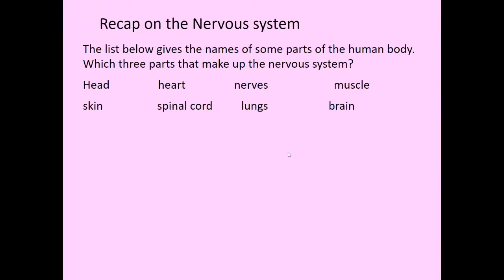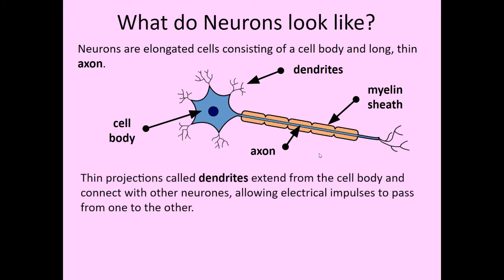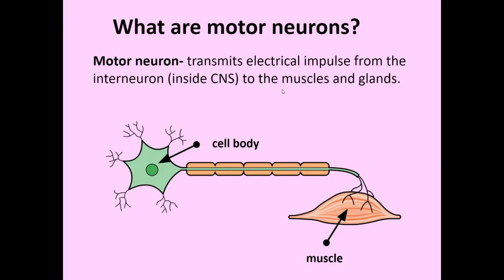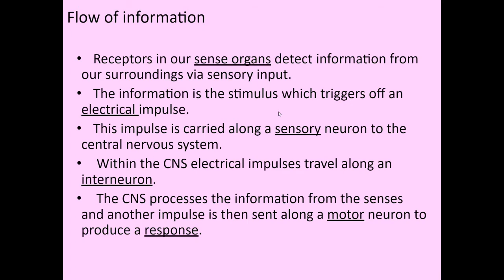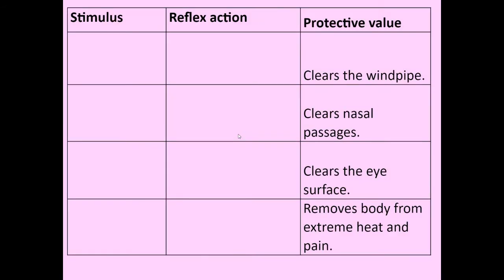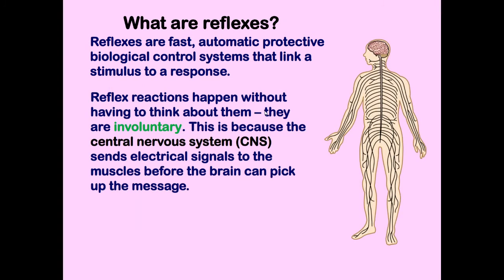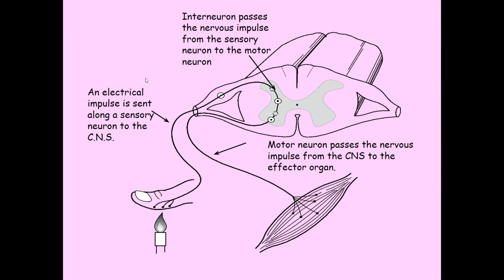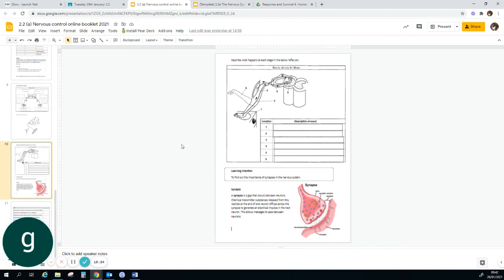2.2a Types or neurone and Reflexes